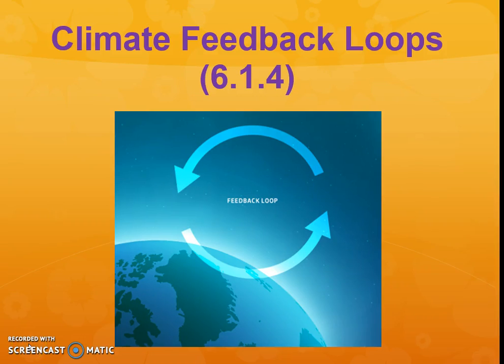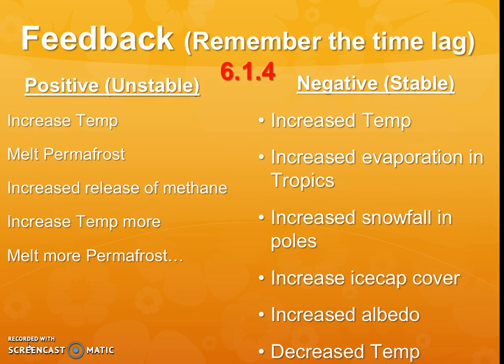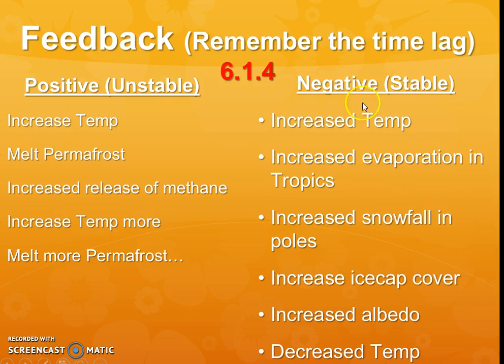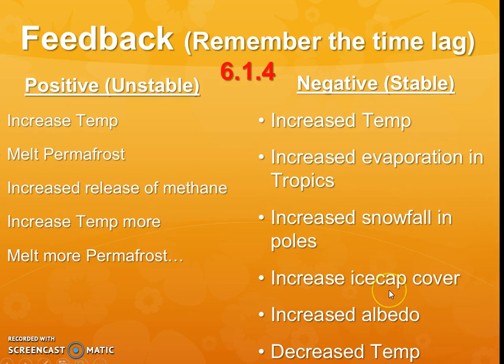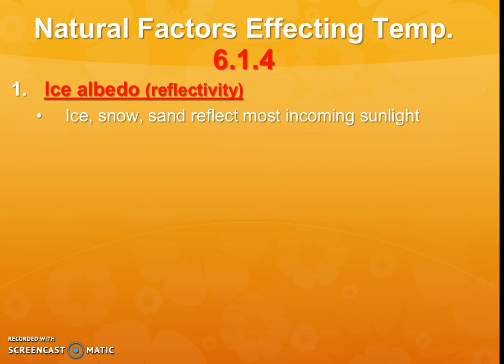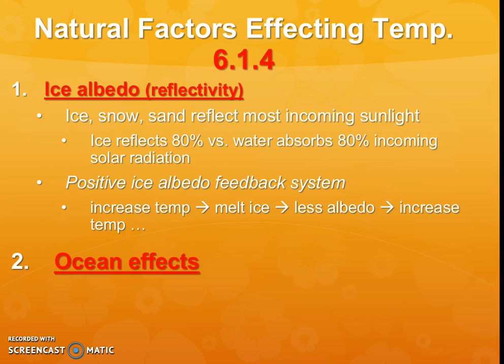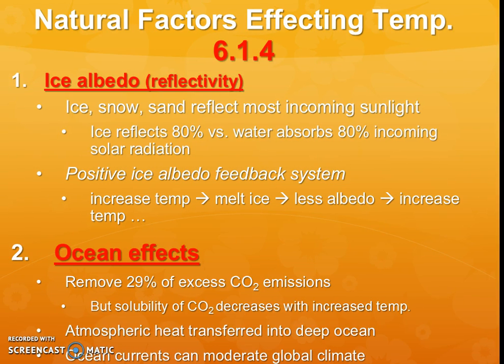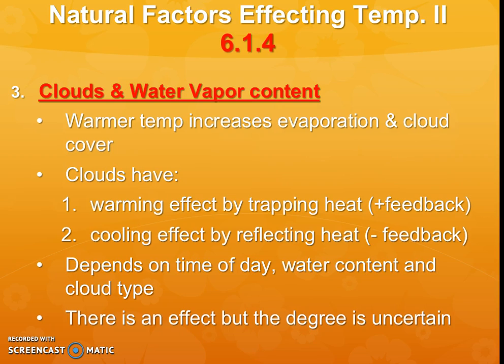7.2 Part 3 Climate Feedback Loops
Be ready to know the key players in most negative or positive climate change feedback loops.  IB needs you to be able to describe and diagram these different loops.